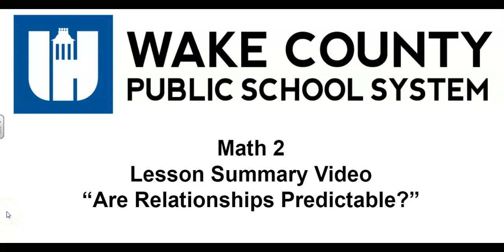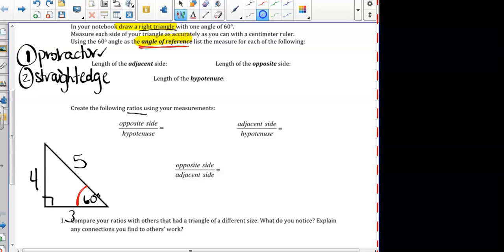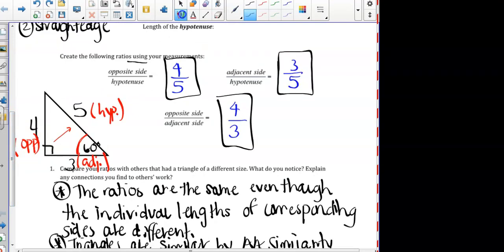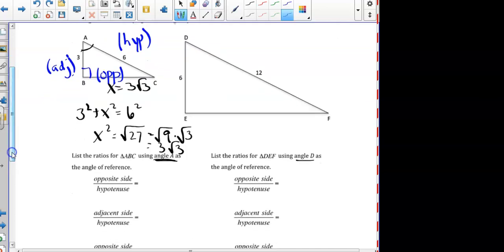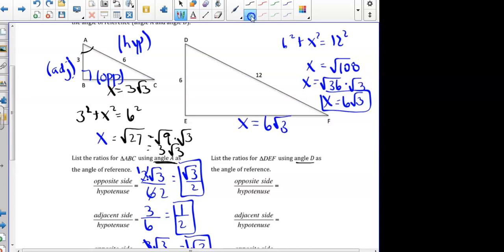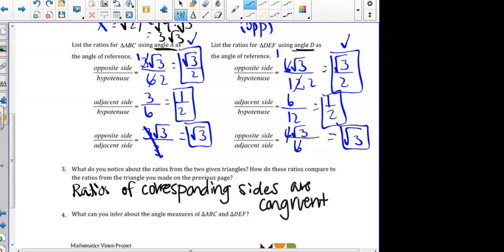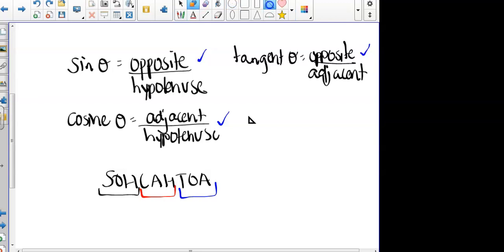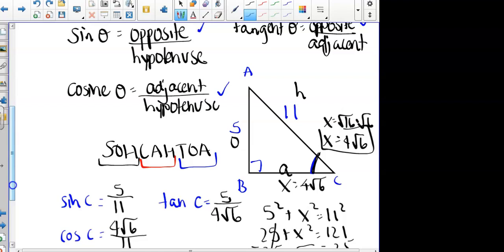Unit 7 Lesson 7 Summary Video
Video Lesson Summary